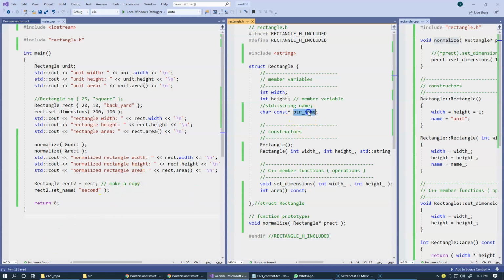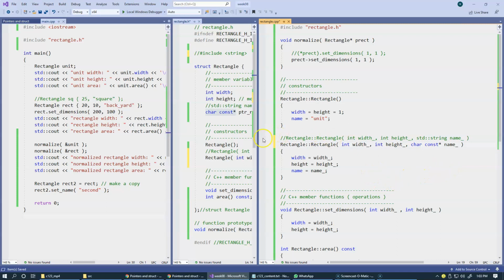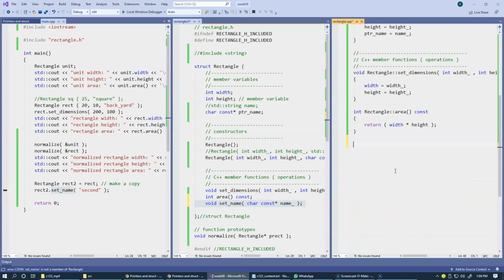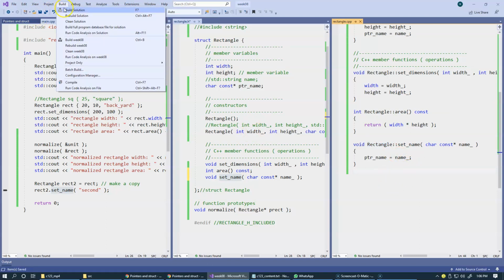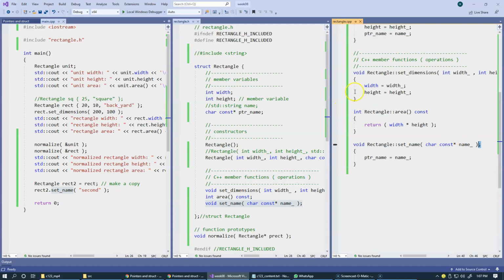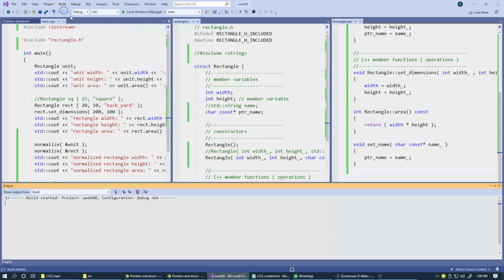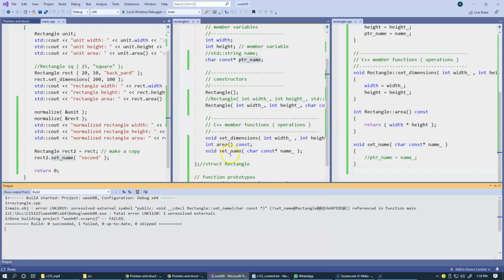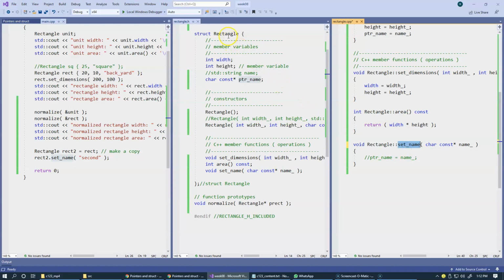8.4 common mistakes with struct member declarations and definitions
8.4 common mistakes with struct member declarations and definitions